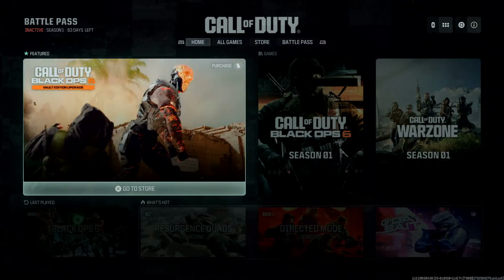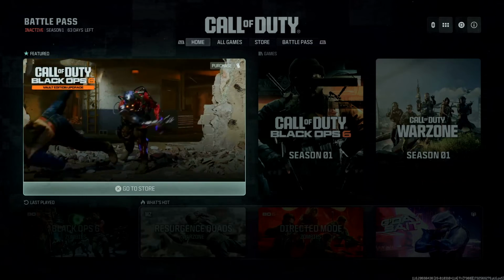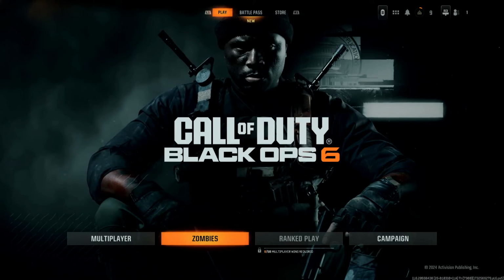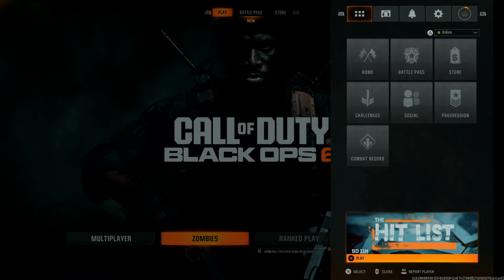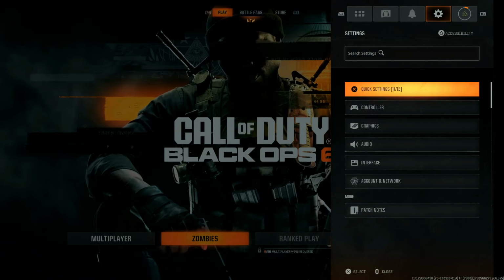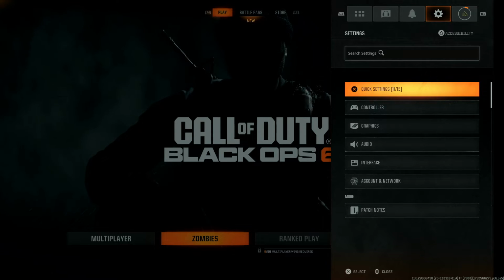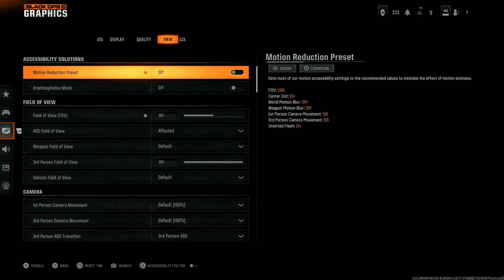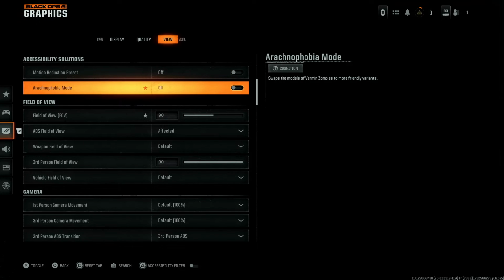How To Turn ON / OFF Arachnophobia Mode In Call Of Duty Black Ops 6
Feeling uneasy with spider-like enemies in Call of Duty: Black Ops 6? This feature lets you modify or completely replace spider-like visuals for a more comfortable gaming experience.

How To Turn ON Arachnophobia Mode In Call Of Duty Black Ops 6 (Enable Arachnophobia Mode Black Ops 6)

Press the options button on your controller to reveal the menu
Use the R1 or L1 button to go to the settings icon
scroll through the settings and select Graphics. Open it
Under the view category, choose Arachnophobia Mode. toggle it to enable

How To Turn OFF Arachnophobia Mode In Call Of Duty Black Ops 6 (Disable Arachnophobia Mode Black Ops 6)

Under the view category, choose Arachnophobia Mode. toggle it to disable.

PS5 Controller